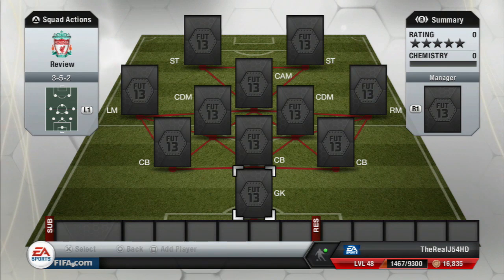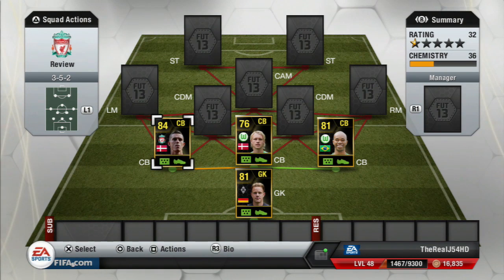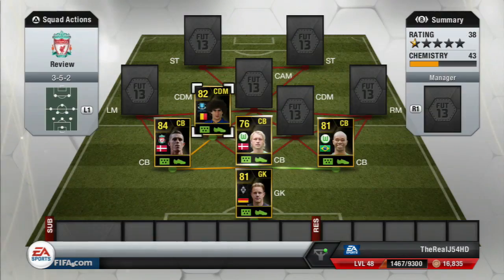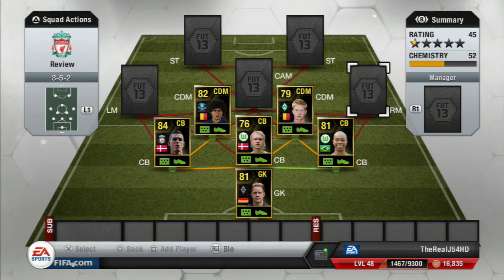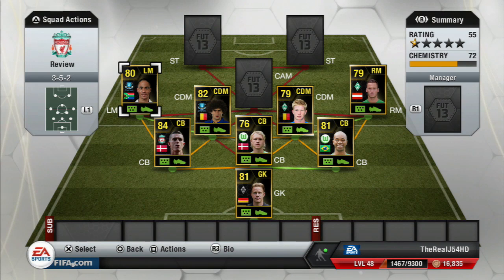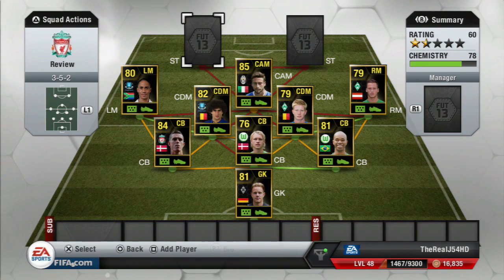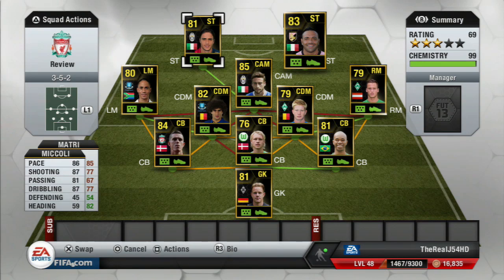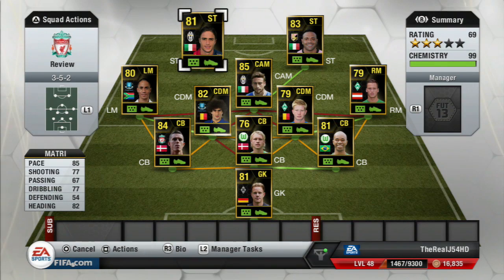FIFA 13 Ultimate Team | FULL INFORM HYBRID SQUAD - 450k!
Can we smash 1000 LIKES again!? Don't forget to leave a rating! :)

Music I use in my videos are provided by NCS.

K-391 - Earth

Killercats - Kaibu